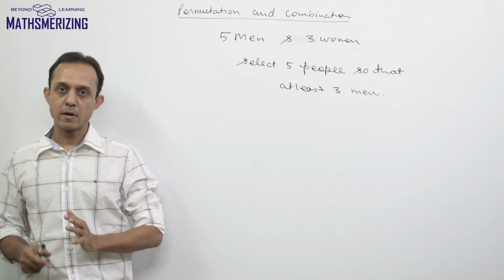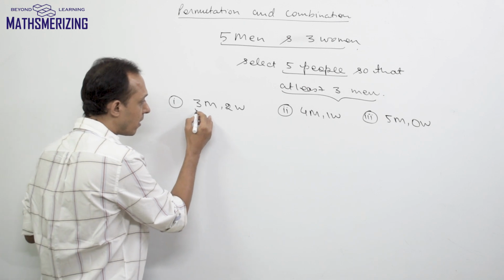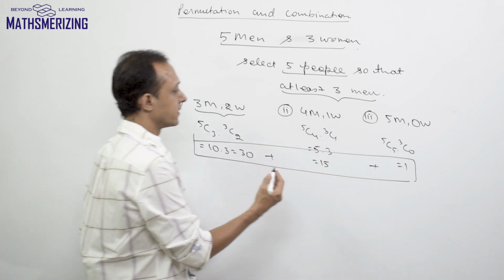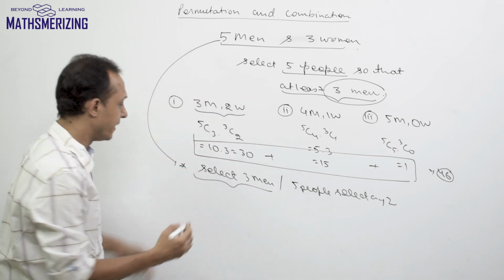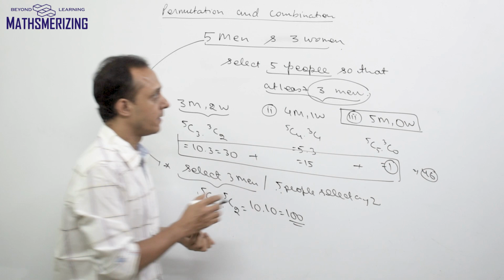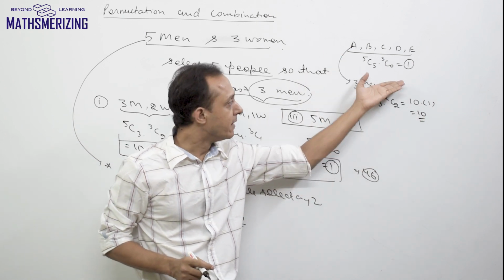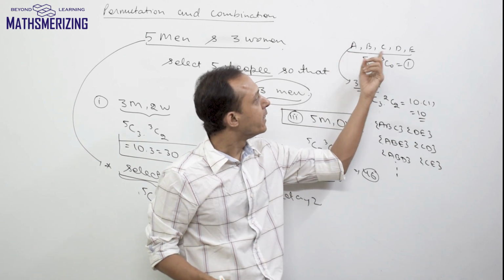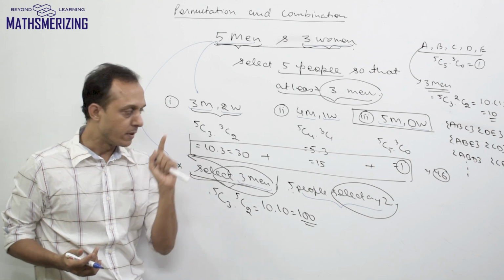Combinations: A very common beginner's' doubt in combinations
Permutations & Combinations: In how many ways we can select a committee of 5 from 5 men and 3 women so that it has at least 3 men? The standard way of solving the question is taking 3 cases (i) 3M, 2W (ii) 4M, 3W & (iii) 5M, 0W. The doubt, I generally come across is why can't choose 3 men first and then choose any two person from remaining five? 🎯 Start your JEE Advanced Maths journey: